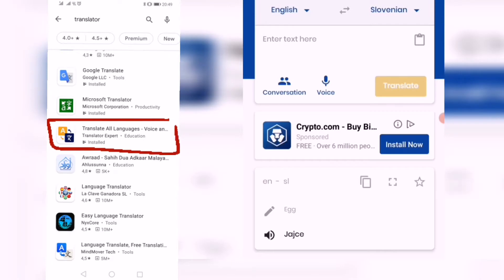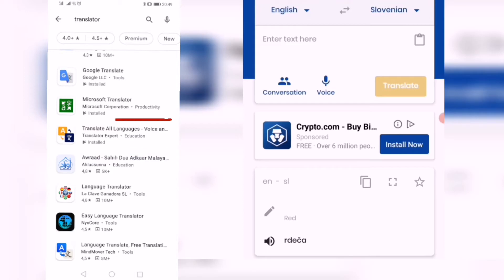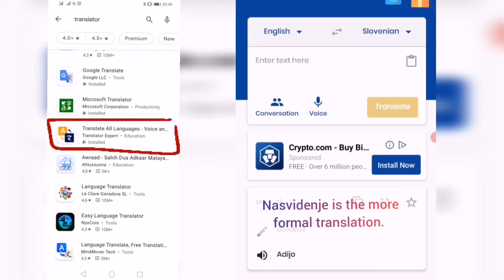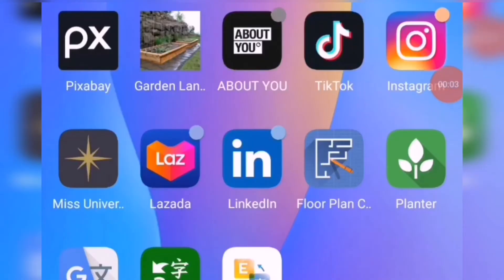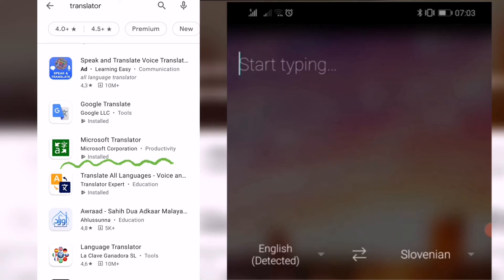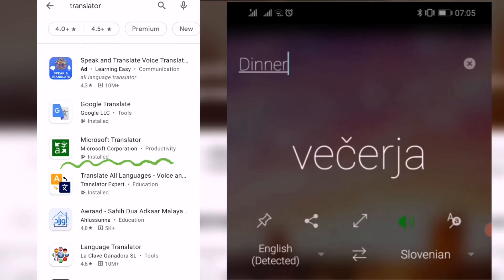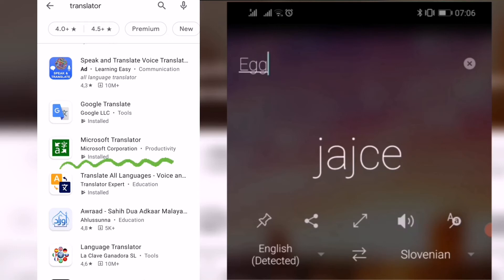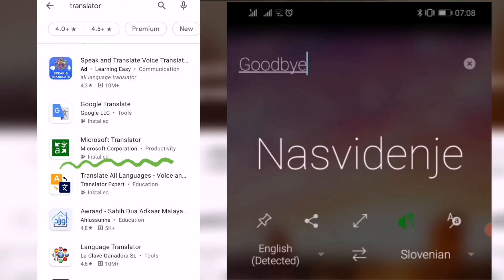Why I Don't Really Recommend Translating Apps in Learning Slovene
Translating Applications in Slovenian Language Learning
 Hey guys leonila here again for another Slovenian language episode, today I will give you proof why you need to be very careful when it comes to using translating applications! You might be learning the wrong thing specially pronunciation! There's a lot that could happen to you when you translate or pronounce a single word wrong! Most of the translating applications put off its voice translation when it comes to Slovenian language but I found some which is open and it ridiculously pronounce everything I translate! At the end of this episode, I will share to you 1 very reliable app that its incredible translate and pronounce the Slovenian words! Highly recommended.

CHAPTERS:
0:00 Translating Applications in Slovenian Language Learning
4:11 Translating Application #1 Trial
7:28 Translating Application #2 Trial

Musician: @iksonmusic

All other Photos and videos are all Pixabay licensed: Free for commercial use

Best Regards,
Leonila